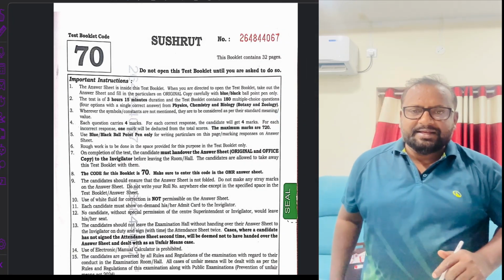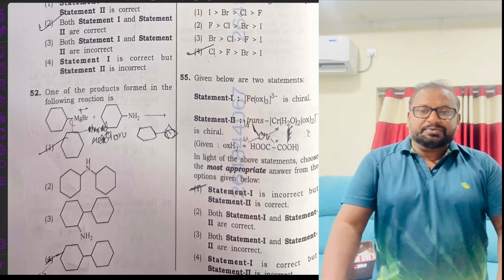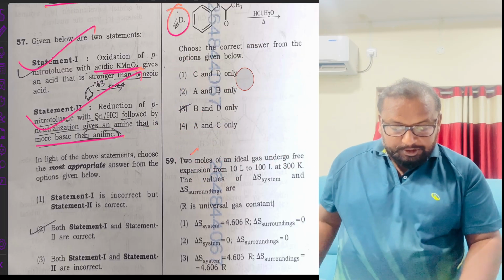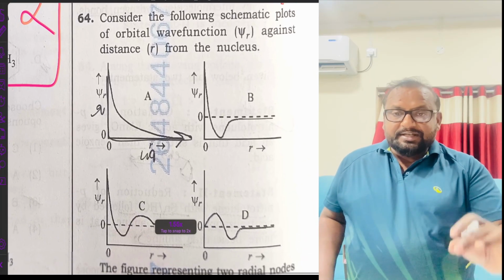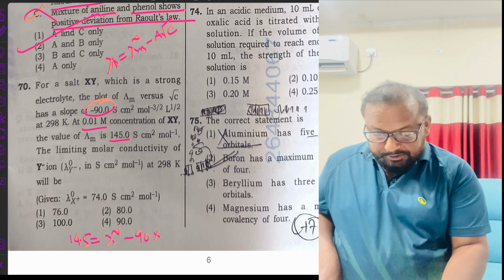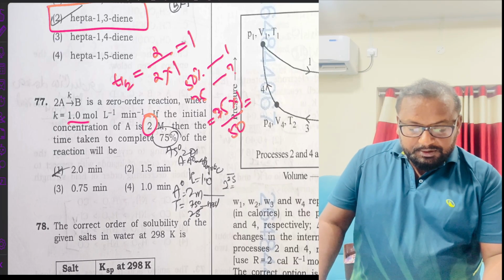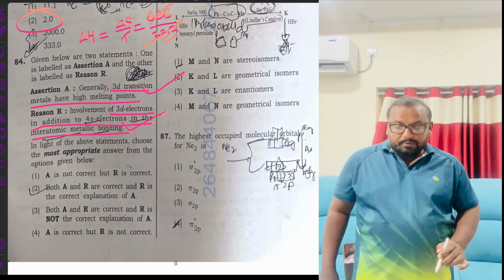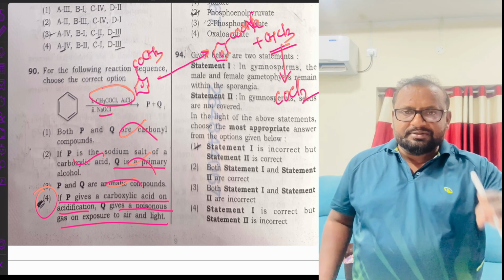RE NEET 2026|| CHEMISTRY